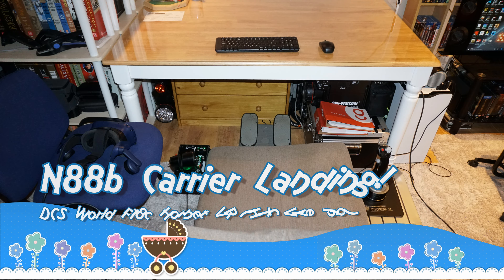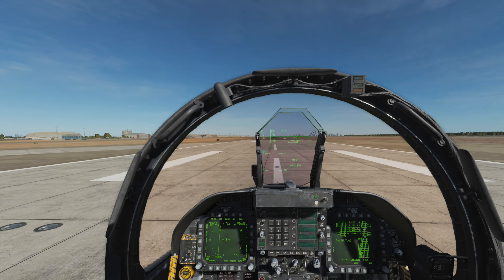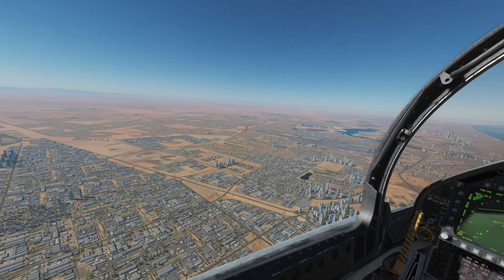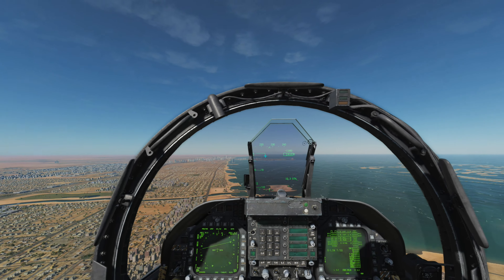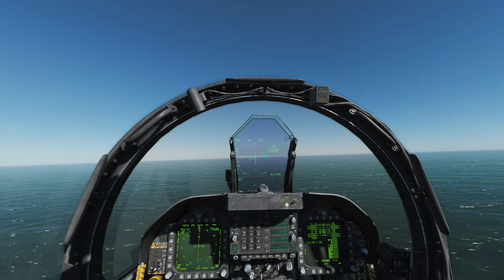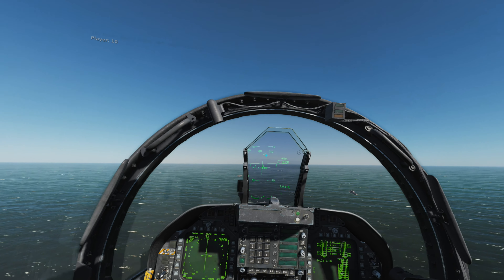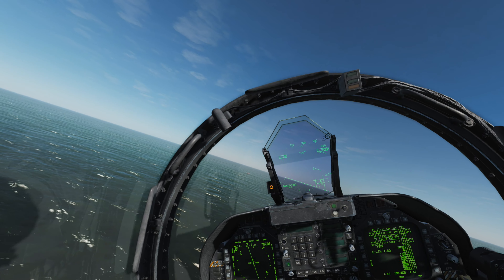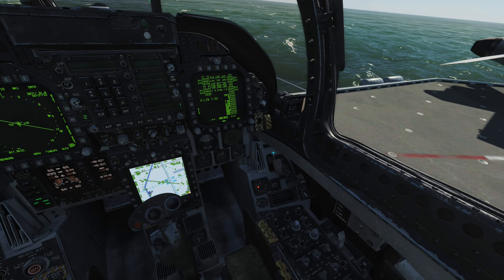DCS World F18 Case 1 (ish) Carrier Landing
This is one of my early attempts at landing on a moving carrier. I've only been flying the F18 for a week, so I still have a lot to learn.

In this video I try and impart some tips that I have picked up which, hopefully, will help some of you.

However, by far the best tutorial online is the Case 1 tutorial from Jabbers - Highly recommended!

Some of my comments are a little out of sync as I narrated after the flight as the Vive-Pro's microphone is not that good. Alas, during mixdown the video isn't clear enough to see what's actually going on, so cut me some slack.

Once I get better at carrier landings, I'll put up another video, but one more focused on the techniques used to get a good landing. That's a good few weeks off though!